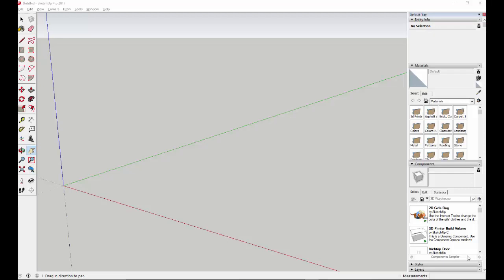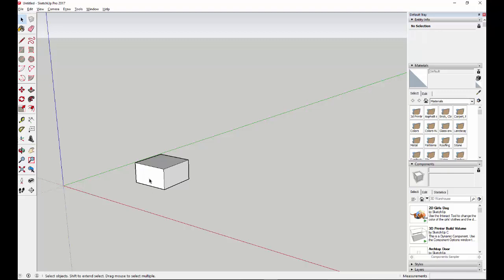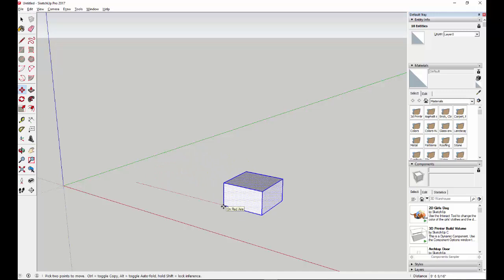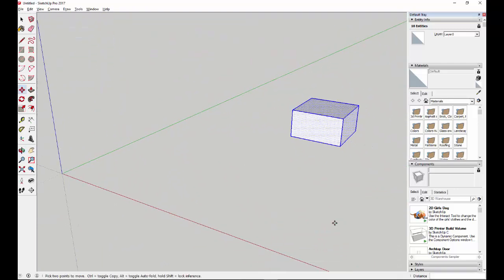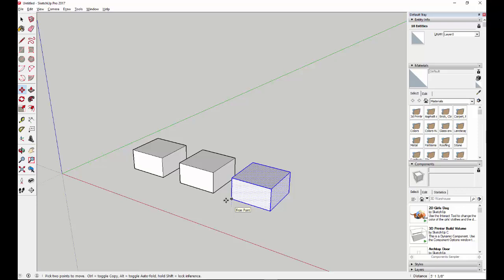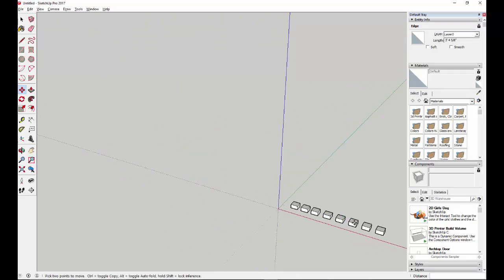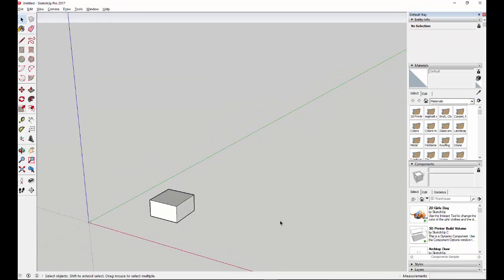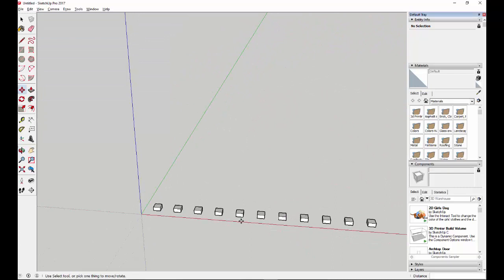CatchUp 2 SketchUp Video 3: Move Copy Multiply Divide